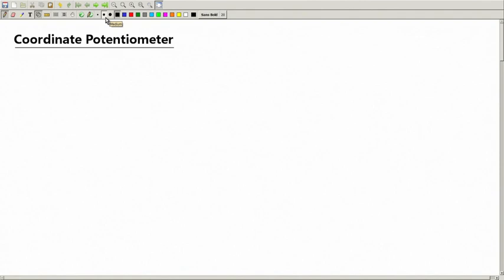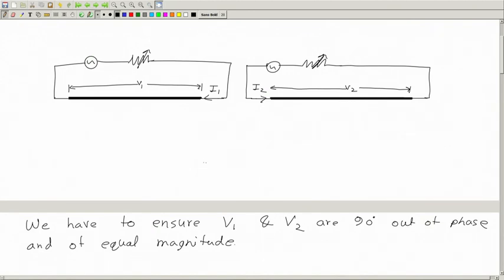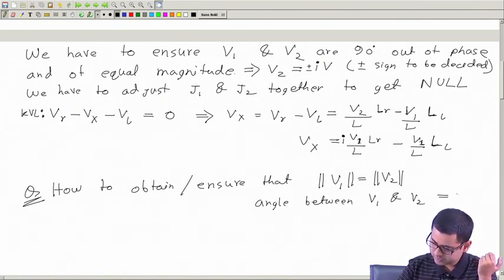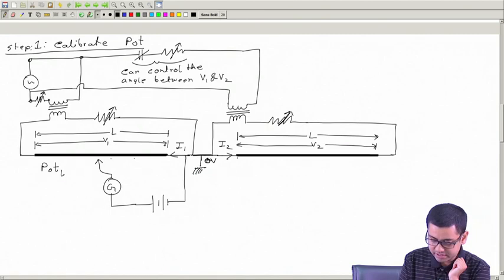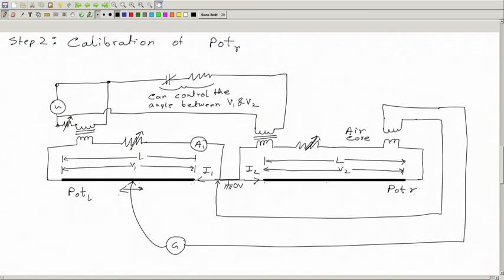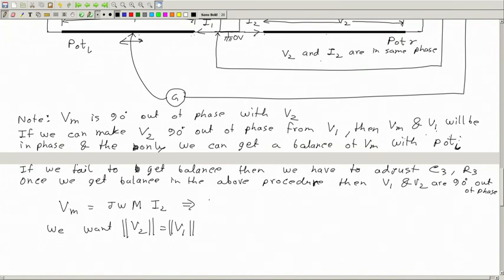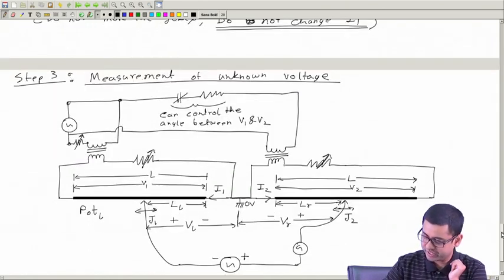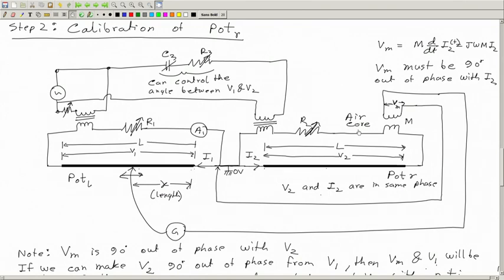Lecture 36: Co-ordinate potentiometer